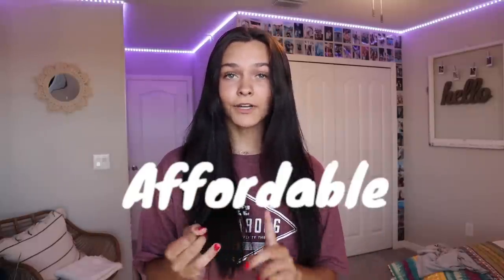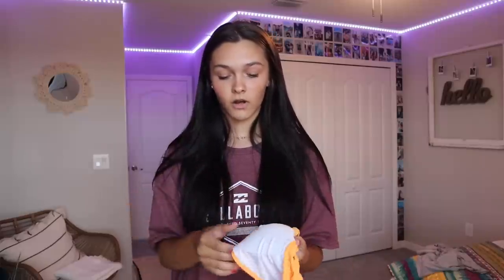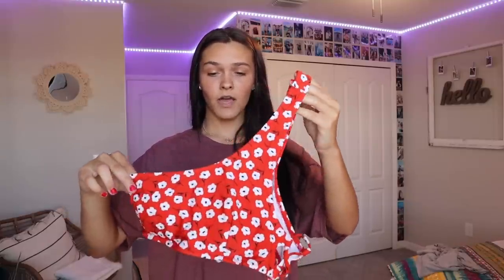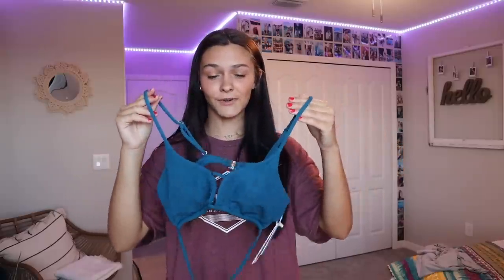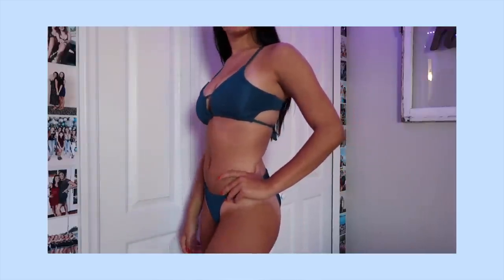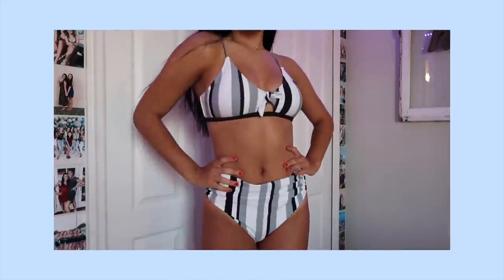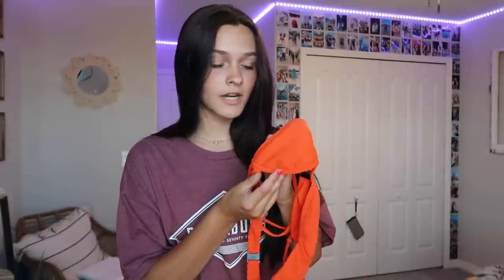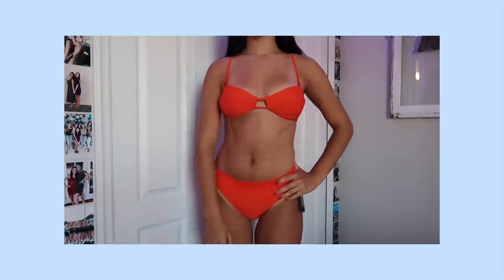Affordable + cute bikinis (try on haul)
It is officially bikini season and I couldn't be more excited! Did a little online shopping for some bathing suits and I wanted to share! XoXo.